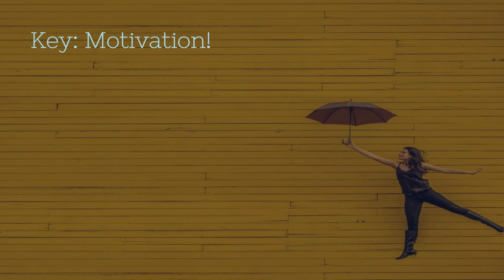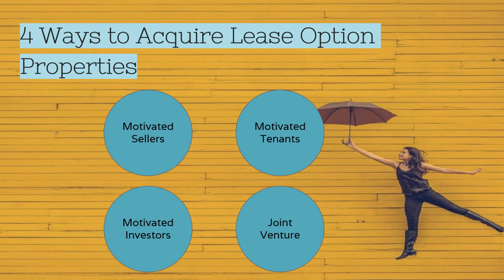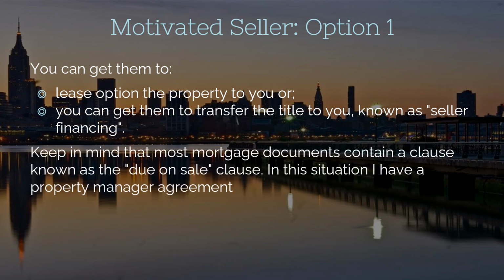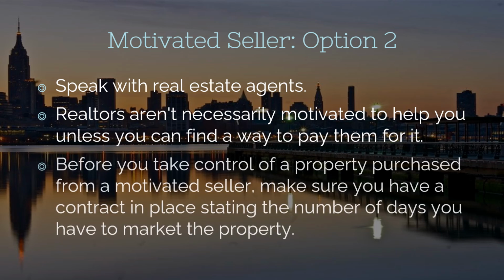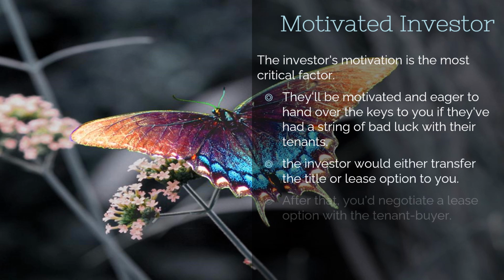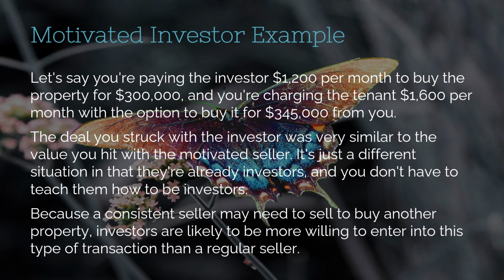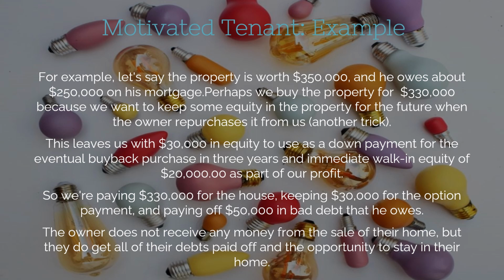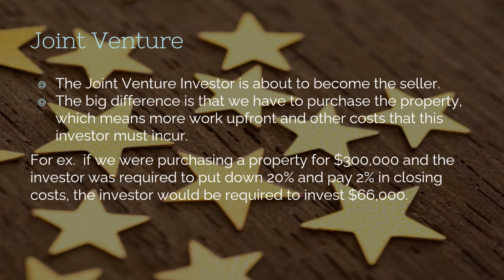Creative Strategies to Buy an Investment Property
"Lucrative Deals on Fast Track"
5 Steps to Safely Make $50K Profit per Real Estate Deal Even if You are a Brand New Investor.

Buying Properties Using Creative Strategies
The ALP Lease Option Investing System is a versatile and effective way to acquire real estate without using your money. Here are the four main methods we use to obtain lease option properties through the ALP system:

Lease Option from a Motivated Seller
Finding a motivated seller is often the simplest way to secure a lease option. Motivated sellers may face financial or personal challenges, like relocating for a job or managing multiple mortgages, making them eager to offload their property.

How to Identify Motivated Sellers: Look for properties listed as “for sale by owner” or on classified sites. If the property is for rent and sale, it’s a strong sign of seller motivation. Contact sellers and ask, “Would you keep your mortgage if I could take over your property today and cover all payments?” A positive response indicates a willingness to proceed.
Lease Option Steps: You can negotiate a lease option, where you lease the property with the option to buy later or negotiate a title transfer via seller financing to manage the property while the original mortgage remains in place.
Lease Option from a Motivated Investor
Some investors may be open to lease options due to issues with tenants or a lack of property management skills, allowing them to transition from a hands-on role to a more passive investment.

Working with Motivated Investors: Investors with large portfolios or bad experiences with tenants may want to offload management responsibilities. Negotiate a lease option with the investor, providing them the stability of monthly payments without management hassle, perfect for investors seeking a hands-off approach.
Lease Option from a Motivated Tenant (Lease Buyback)
A lease buyback occurs when homeowners struggling to meet payments sell their property under a lease option and then lease it back. This allows the owner to stay in the home while managing debt more sustainably.

How Lease Buybacks Work: An investor purchases the home, and the former owner becomes a tenant with a lease option to repurchase the property later. The goal is to ensure enough equity in the property to cover existing debt and provide a manageable payment structure for the tenant.
Example: If a property is valued at $350,000 with a $250,000 mortgage, an investor could buy it for $330,000, covering $50,000 in debts and reserving $30,000 in equity as an option fee for a future buyback, allowing the homeowner to remain and work toward repurchase.
Lease Option with a Joint Venture (JV) Investor
When a motivated seller or investor isn’t available, a JV investor can purchase properties for lease options. This is often applied when there’s a tenant-buyer but no property yet.

Using a JV Investor: A JV investor provides funds for the property, typically contributing 20% down and covering closing costs. The deal is structured to ensure the JV investor earns a solid return through monthly cash flow, principal paydown, and appreciation without the need to manage tenants or maintenance.
Summary of Creative Lease Option Strategies

Motivated Seller: Lease option or seller financing.
Motivated Investor: Hands-off management for existing investor-owned properties.
Motivated Tenant (Lease Buyback): Purchase from distressed owner and leaseback.
JV Investor: Secure properties for tenant buyers when other methods are unavailable.
These methods, tailored for different seller types, ensure flexible property acquisition without upfront capital. With an ALP lease option approach, you gain control, reduce risks, and offer solutions that streamline the process for all parties involved.

5 Steps to Safely Make $50K Profit per Real Estate Deal Even if You are a Brand New Investor.